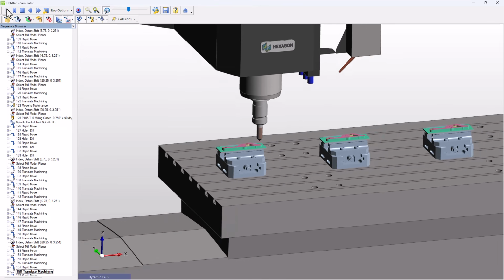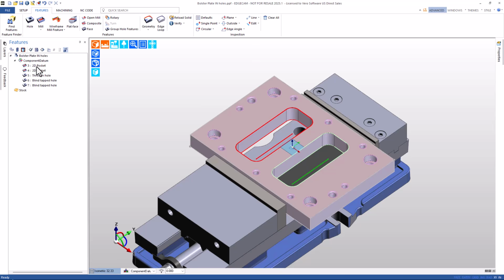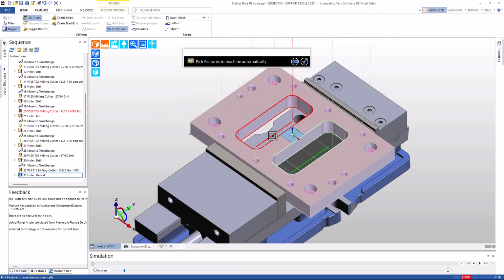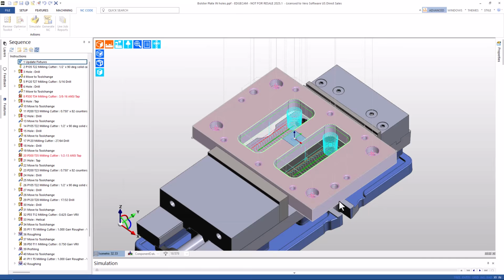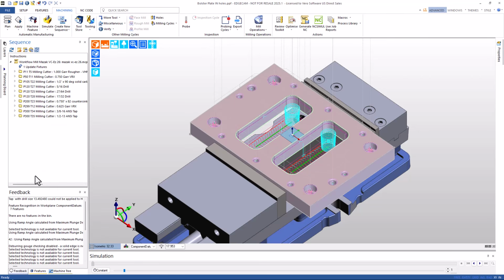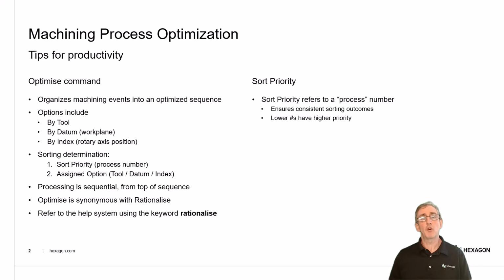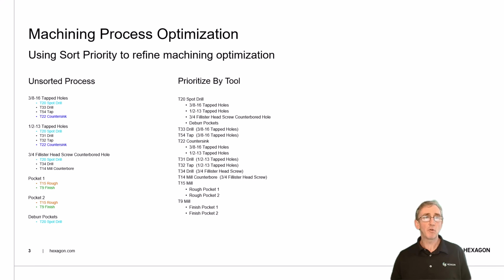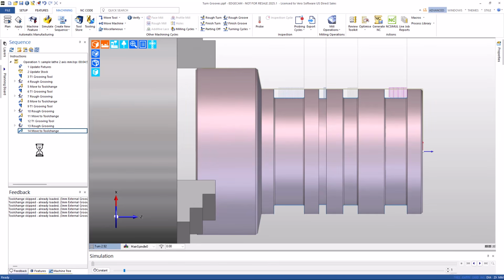EDGECAM Techtip: Optimizing the Machining Sequence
EDGECAM can automatically reprocess toolpath into efficient order for CNC machining! Understanding program optimization is key to fully utilize EDGECAM’s capabilities, including capturing and reusing proven toolpaths, Feature Based Machining, multi-part operations, and Tombstone Manager.

In this tech tip, Joe demonstrates how to efficiently create mill and turn toolpaths using factory-installed machining strategies, and then quickly sort toolpath into the preferred process order.

Warning – this tech tip includes EDGECAM capabilities that may be unfamiliar to some users; our goal is to ensure that everyone knows about them!

Do you have questions on this or other topics? We would love to hear from you!